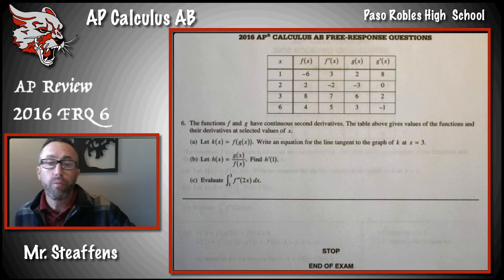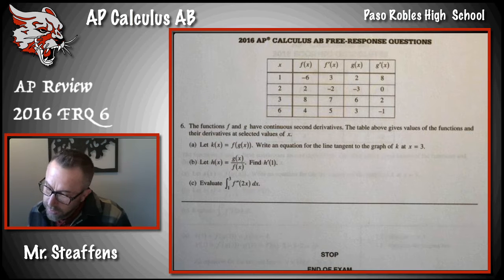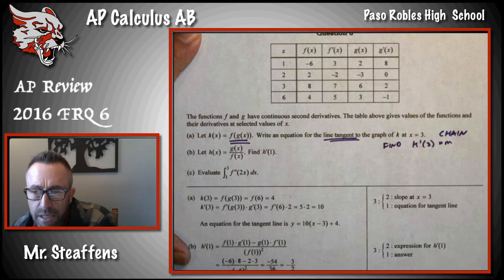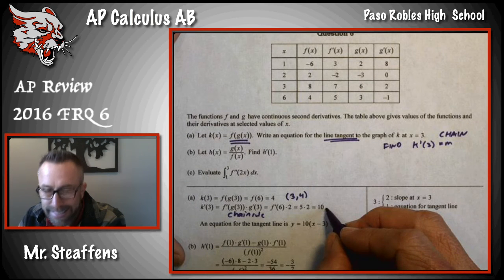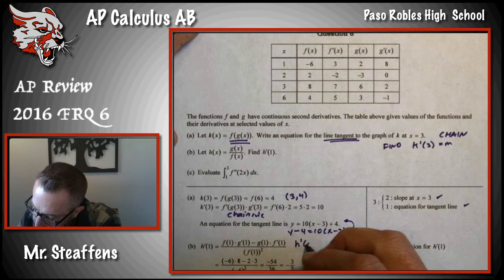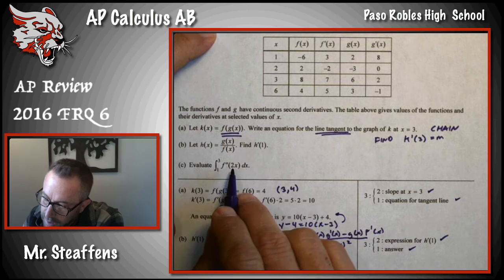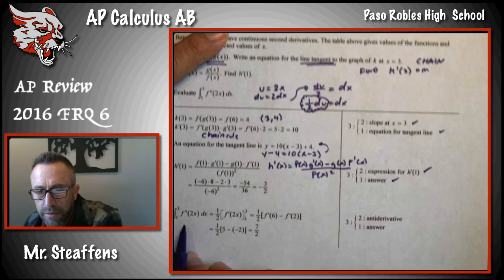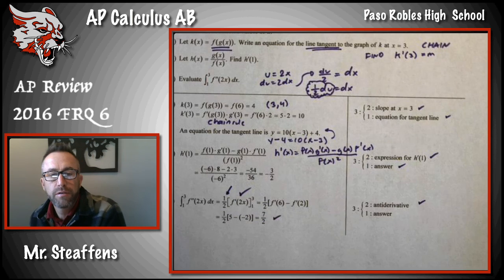2016 FRQ 6